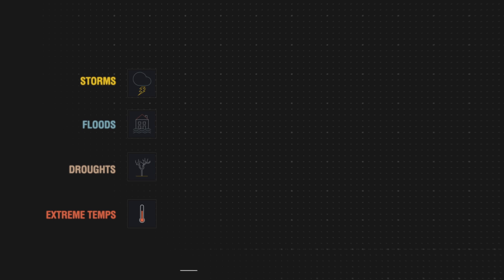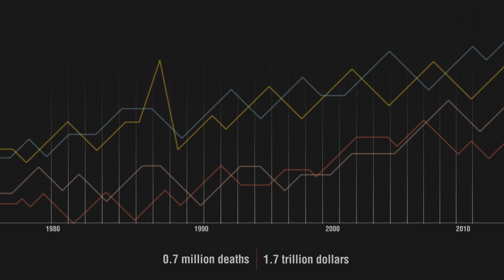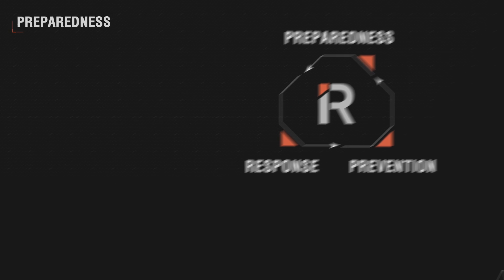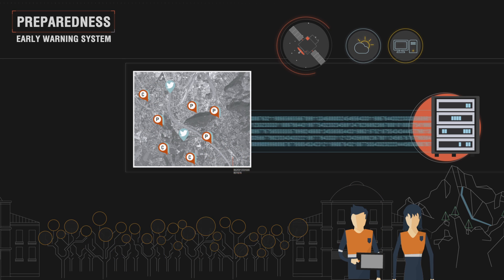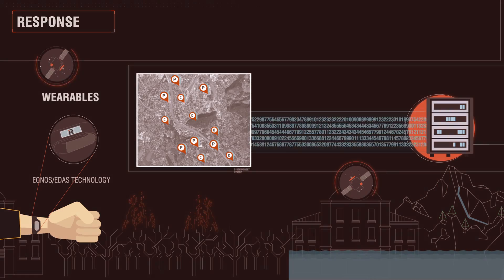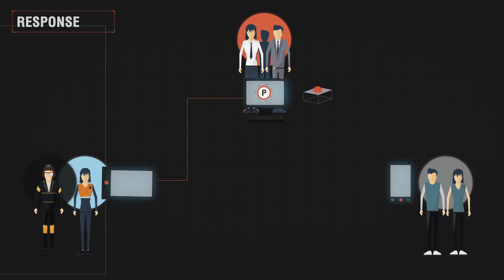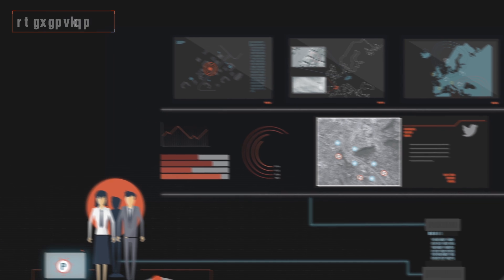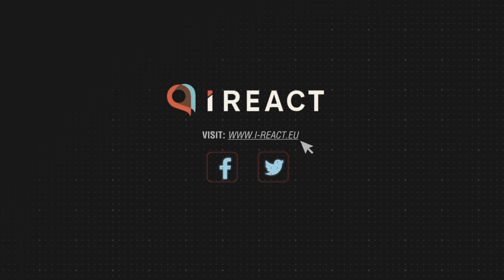I-REACT: Improving Resilience to Emergencies through Advanced Cyber Technologies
I-REACT is an innovation project funded by the European Commission. We aim to use social media, smartphones and wearables to improve natural disaster management.